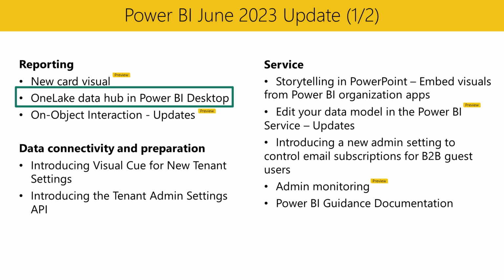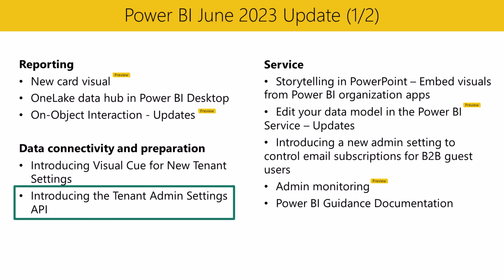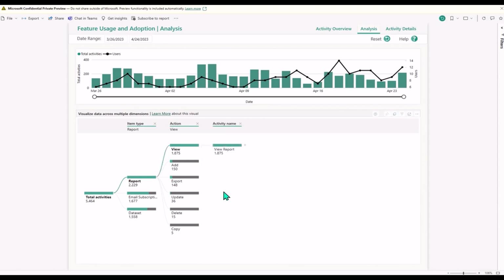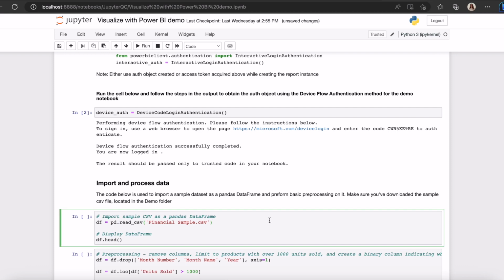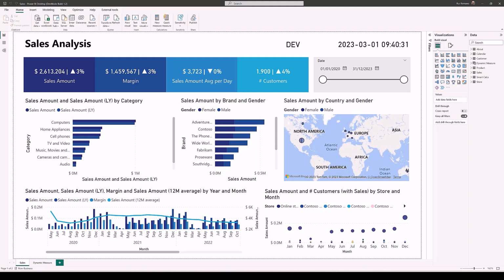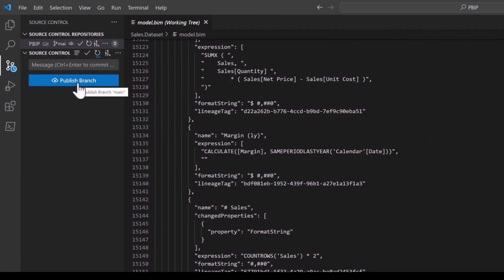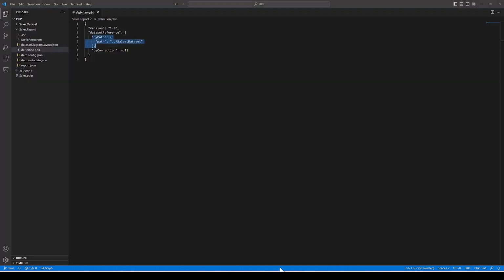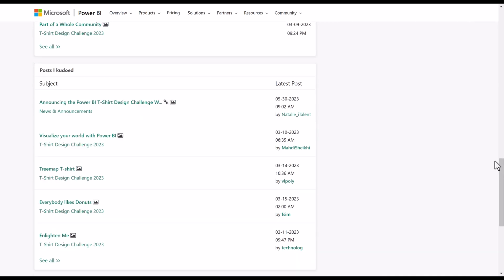Power BI Update - June 2023